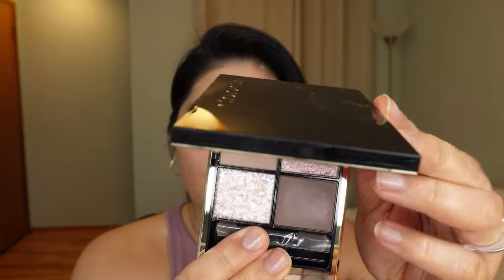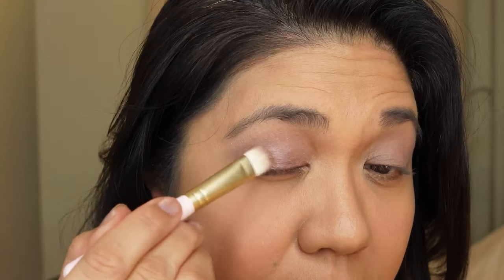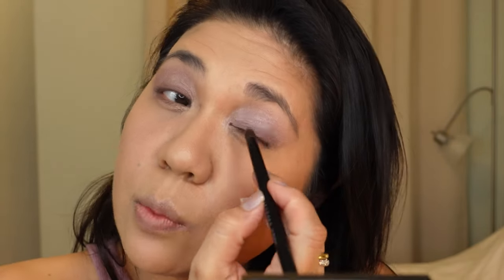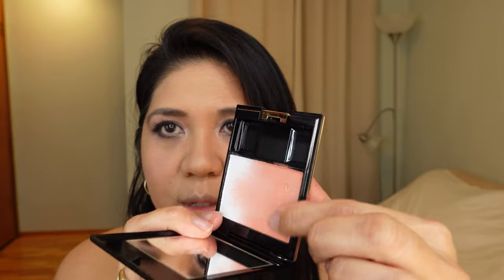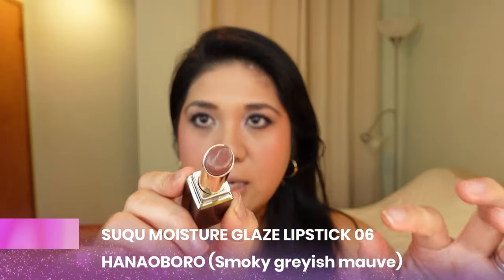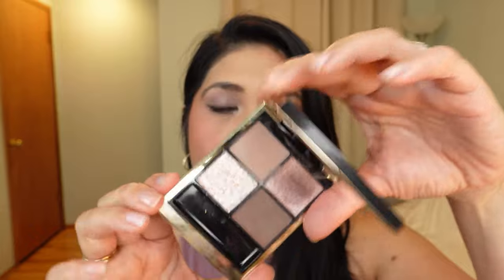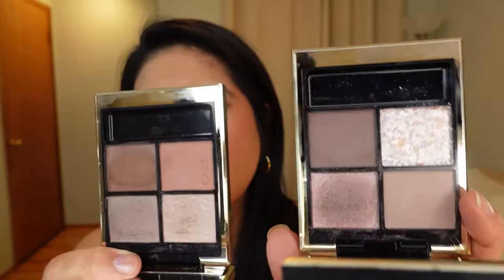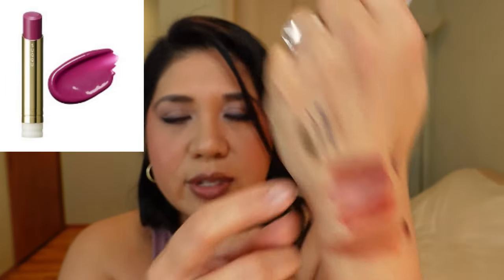SUQQU SPRING/SUMMER 2024 | AMAZING NEW MOISTURE GLAZE LIPSTICK FORMULA, EYESHADOW & BLUSH REVIEW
⭐⭐ Watch in 1080HD for best quality ⭐⭐ Hi BEAUTY FAM! Suqqu Europe kindly gifted me products from the SUQQU Spring / Summer 2024 collection. I was gifted one eyeshadow, one blush and one lipstick. Appreciate your support as always.-Miki

The SUQQU Spring/Summer 2024 collection launches this Thursday, January 25 at Selfridges. On February 8, the collection launches at Cult Beauty, Harrods & Liberty London.

*SIGNATURE COLOR EYES 134 Limited-Edition SAKURAUTSUSHI (Shine Sherry & Classic Mauve) An eyeshadow palette that depicts a landscape of beautiful cherry blossoms reflected in water. Airy spring colors with a hint of smokiness. Highly pigmented rosé shine adds glam to the look.
*PURE COLOR BLUSH 146 HANABIRAUKABE (Limited-Edition) Inspired by water with floating cherry blossom petals. The yellowish pink gives gentle colour to the cheeks while the pink pearl in the pale blue highlighting colour allows it to naturally blend and melt into the skin.
*MOISTURE GLAZE LIPSTICK 06 (Refill) HANAOBORO Smoky greyish mauve that adds a chic and modern touch to the look

"Cherry blossoms in full bloom, trees becoming lush, and flowers changing to vivid colours as the summer approaches. Reflecting a spring landscape, rippling water sparkles with flowing colours while the ripples spread smoothly like a textile. For its 2024 spring colour collection, SUQQU expresses colours filled with the bliss of spring, delicate sparkle and a waterfront landscape with a touch of melancholy."

Skin Type: Overall Oily skin & eyelids, dry/sensitive skin, Rosacea & Eczema, Aging Skin
Skin Tone: Medium/ Tan Brown, olive neutral to yellow/golden undertones

FENTY BEAUTY Eaze Drop Stick Blur + Smooth Tint Stick Foundation 13
DANESSA MYRICKS Serum Tint Shade 8 | Blurring Balm Powder Shade 5